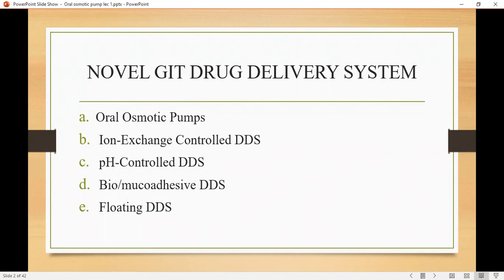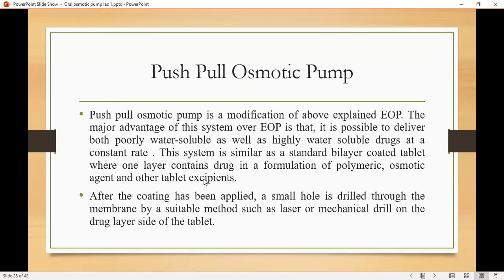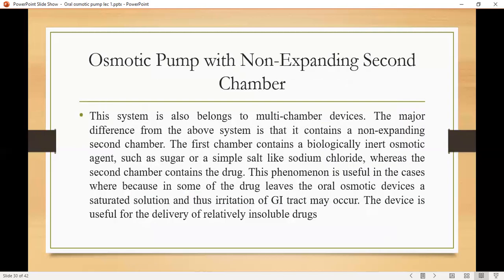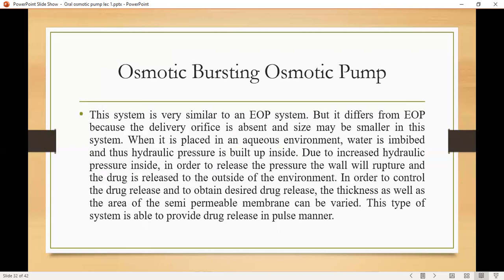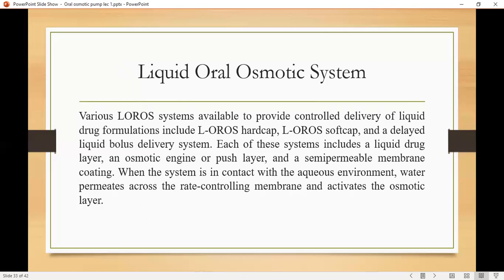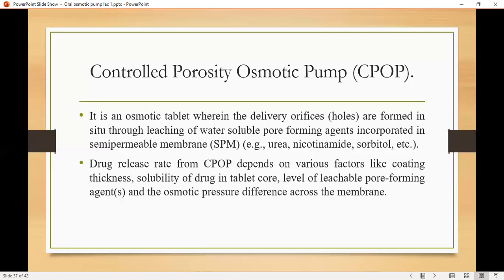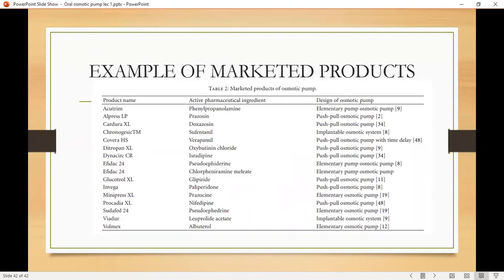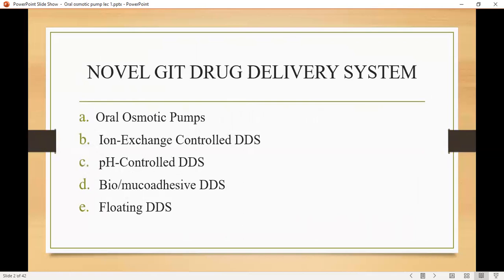ORAL OSMOTIC PUMPS LEC 2 Pharm 715 ( M T )